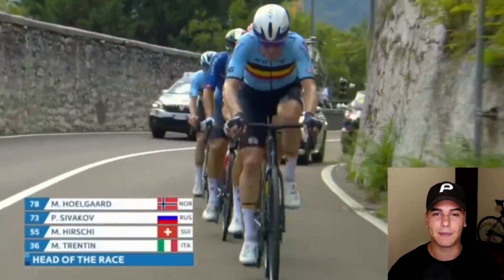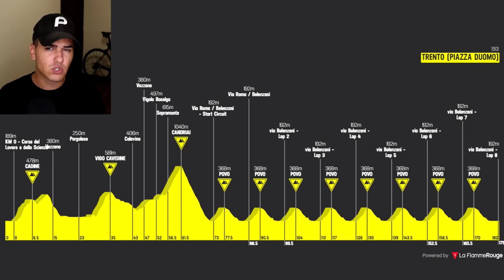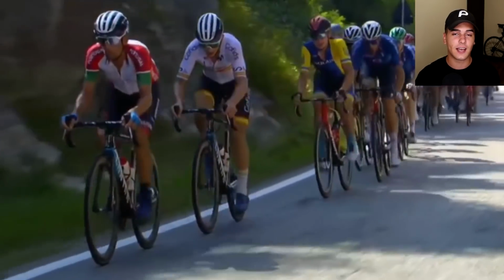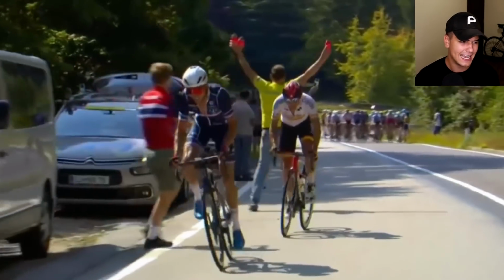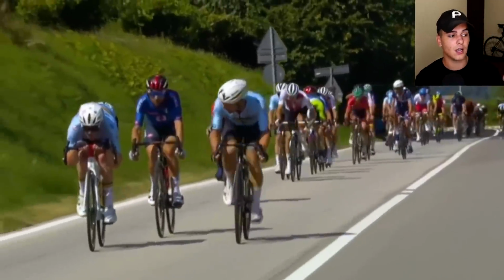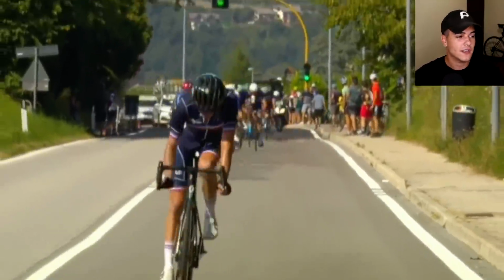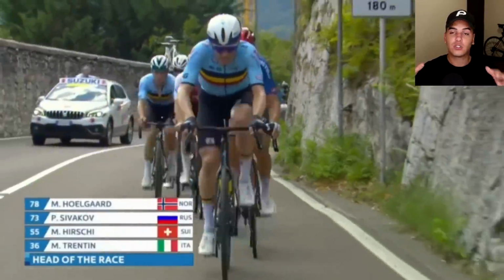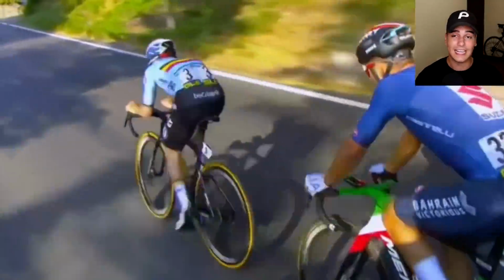2021 European Championships Men's Road Race Highlights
Hey PEDALERS!

Timecode
0:00- Intro
0:18- Course Profile
1:59- Stage Highlights & Recap
6:20- Results
7:20-Pedaler Analysis & Criticisms
11:42- Outro